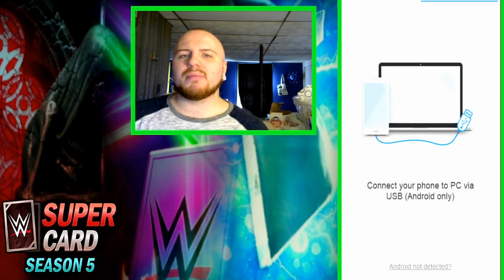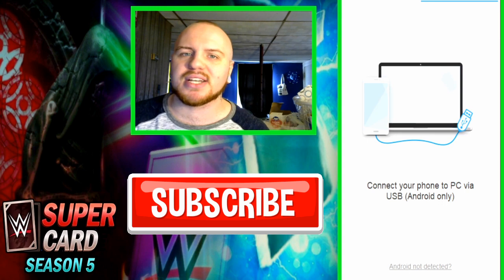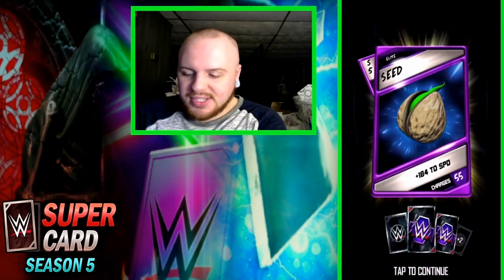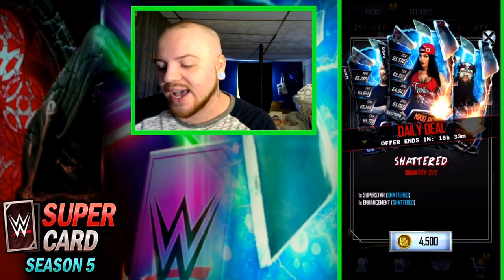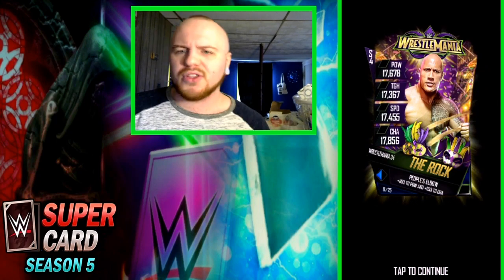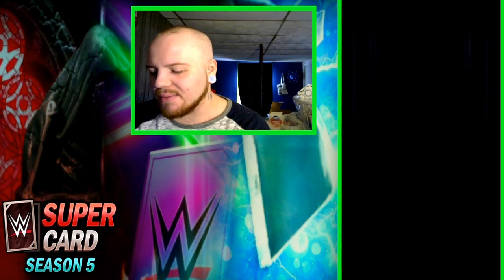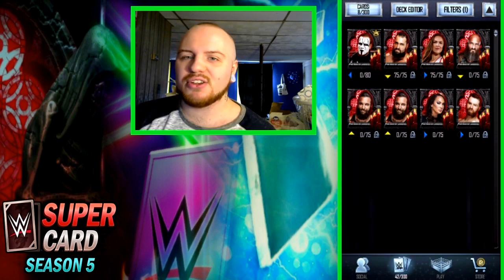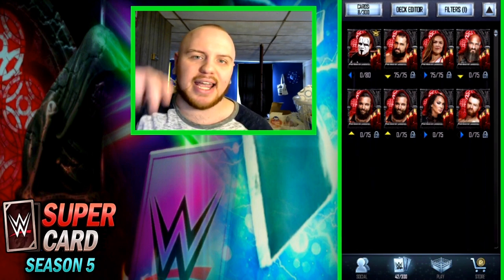GET FREE CREDITS TODAY! PRO CASH IN LOGIN BONUS PACKS + MORE! Noology WWE SuperCard Season 5!!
GET FREE CREDITS TODAY! PRO CASH IN FOR TAMINA, LOGIN BONUS PACKS + MORE! Noology WWE SuperCard Season 5!!

On my channel, I post lots of great WWE SuperCard Season 5 tips, tricks and glitches!
 Some examples of videos that I do relating to wwe Supercard:
1. Platinum Rewards / Platinum Pack openings
2. wwe supercard tips and tricks
3. wwe supercard glitches
4. wwe supercard Livestreams
5. Login Bonus Pack Openings
6. wwe supercard Ring Domination / Road to Glory Gameplay
7. LAST MAN STANDING gameplay
WWE SUPERCARD HACKS ARE FAKE!
Other Great Supercard Youtubers:

1. bigedude33
2. TonyPizzaGuy
3. lugeyps3
4. superzomgbbq
5. BadLadDad
6. TomSharpySupercard

wwe supercard How to Get any Money In The Bank / MITB card / reward that you want! Glitch / Trick